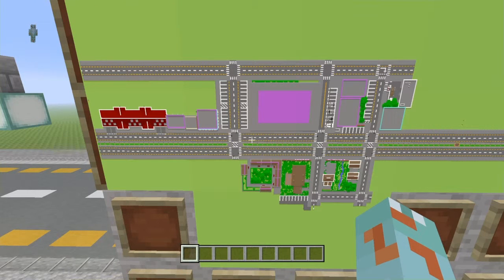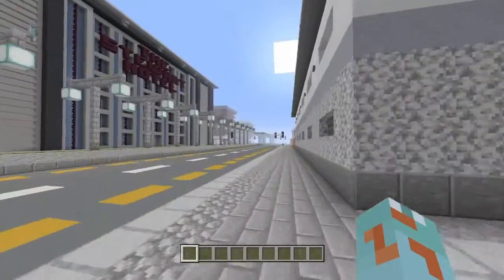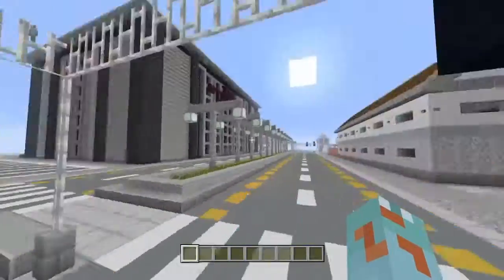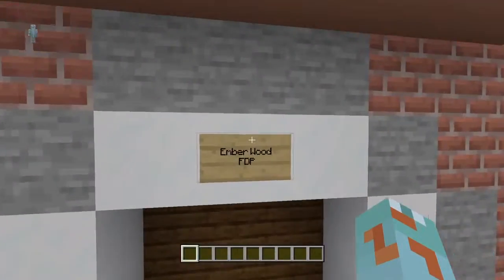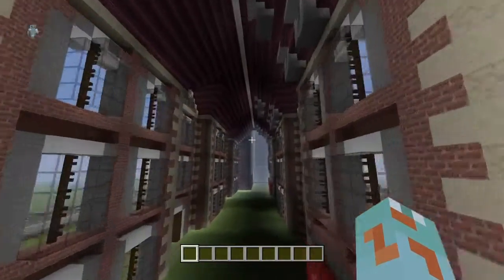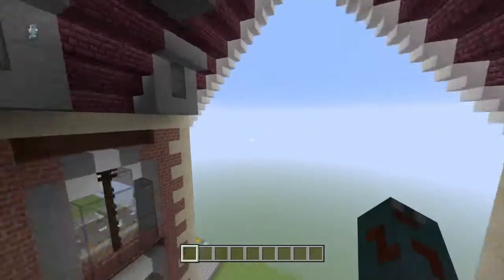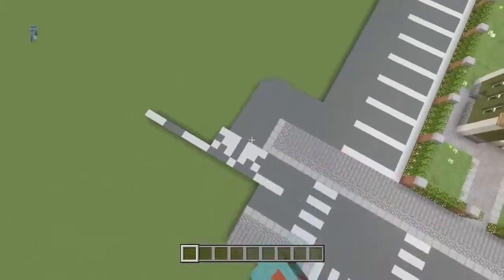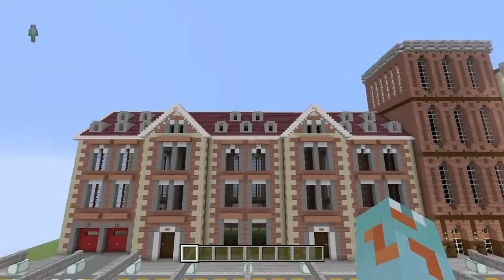Lets Build A City *SEASON 2*|EP6-Build Update 4-